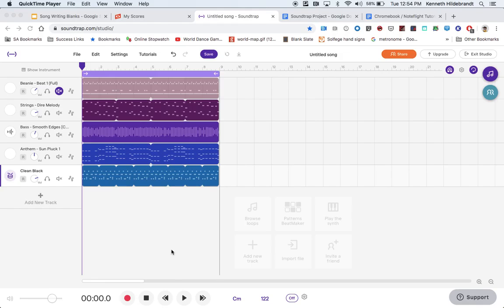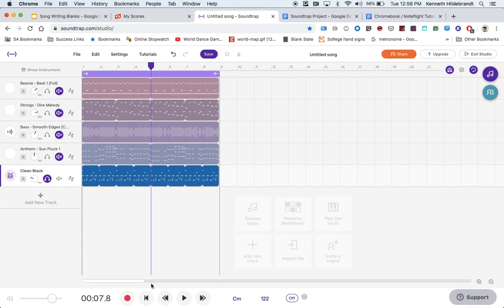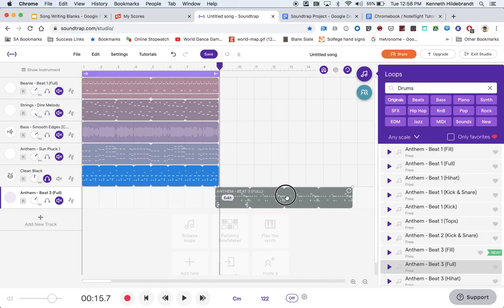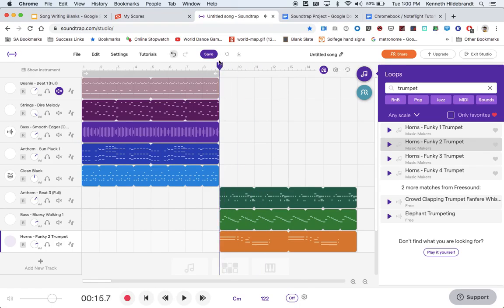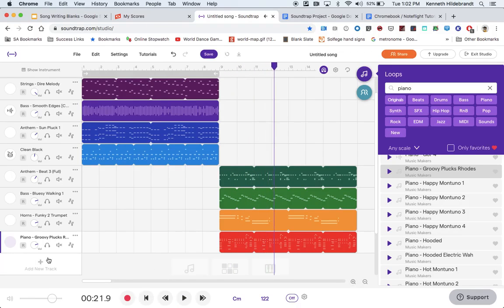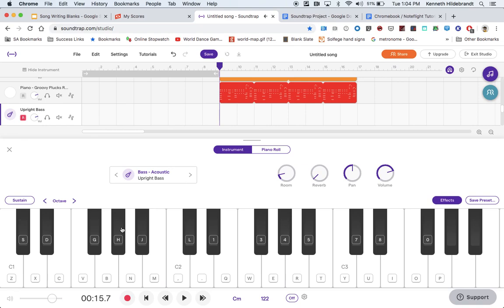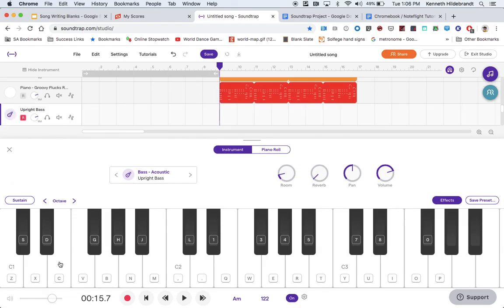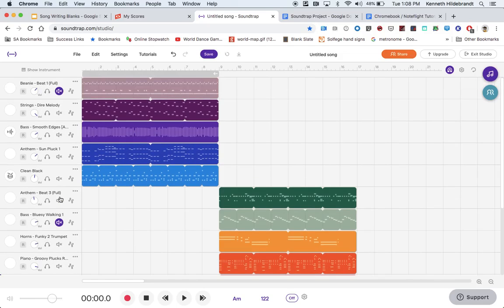Mr Hildebrandt Explains Soundtrap Part 2 Create Original Drum and Bass Parts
In this video I will walk you through how to create original drum grooves using the drum sequencer. Additionally, I will show you to create an original bass part using the keyboard. No LOOPS here.